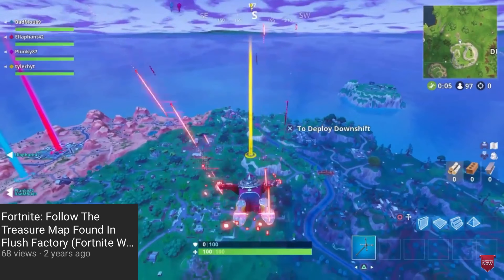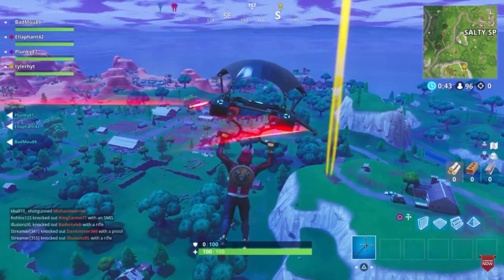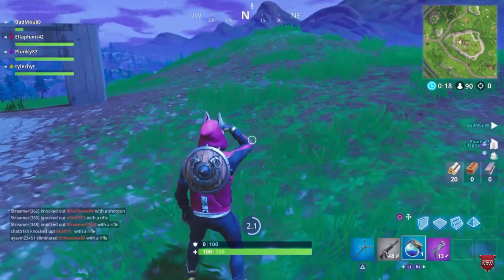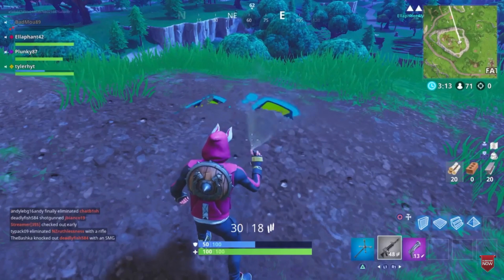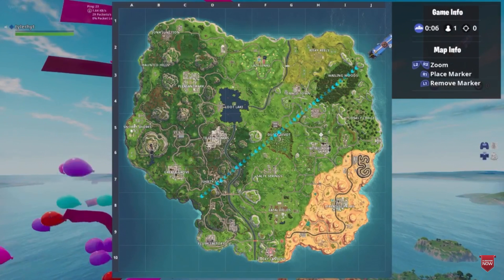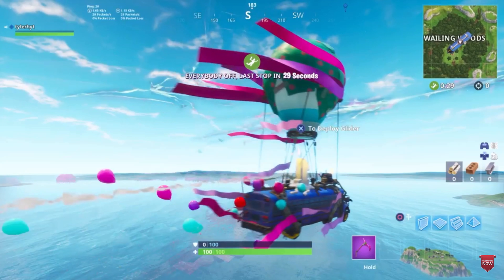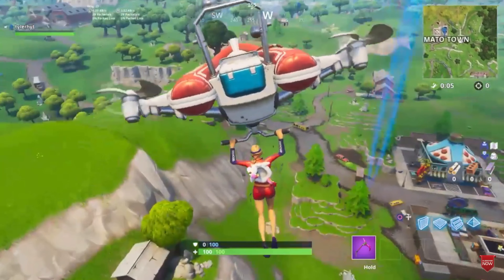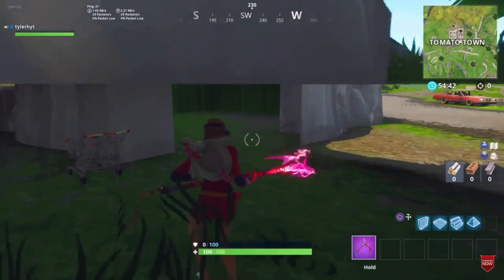i miss chapter 1 fortnite... 😥 (compilation)